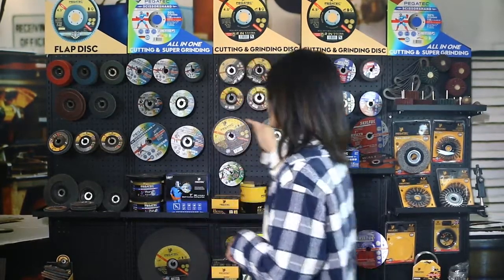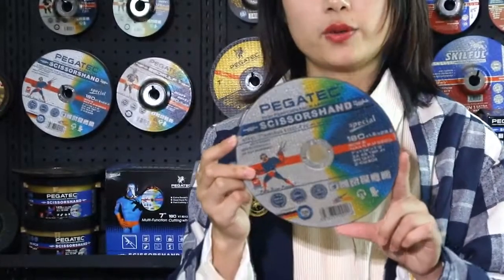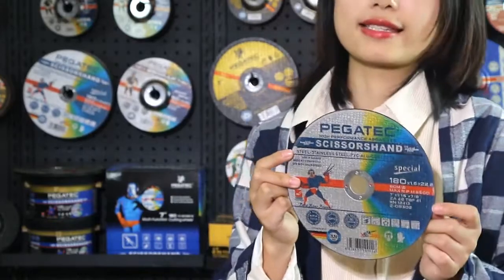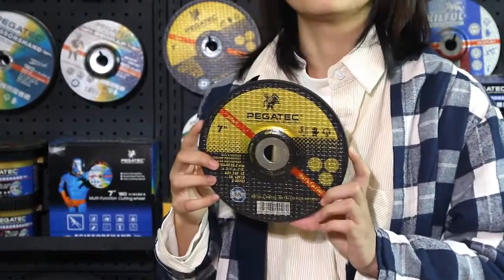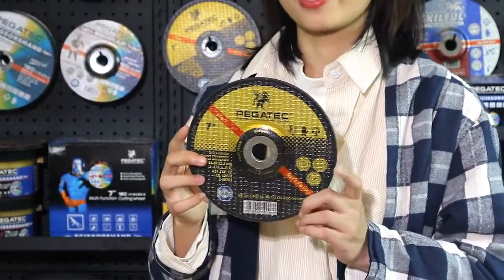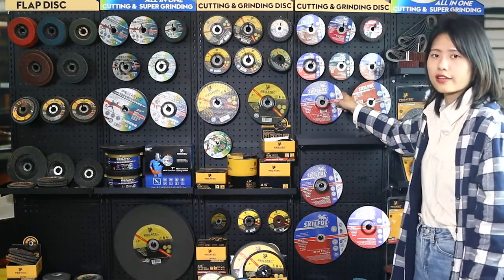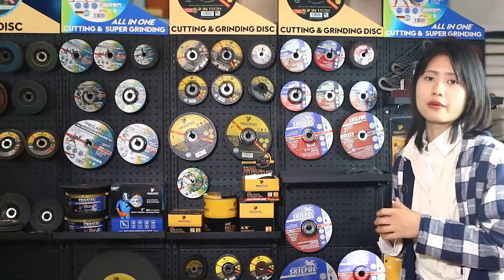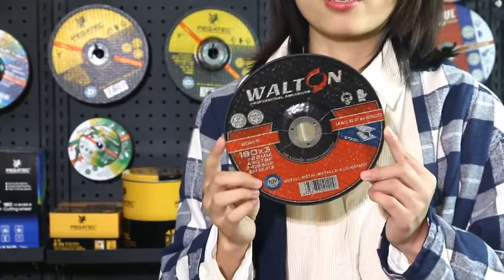Four series of products-PEGATEC brand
This video introduces the suitable areas and characteristics of the next four series of products to help you find the right product more quickly.